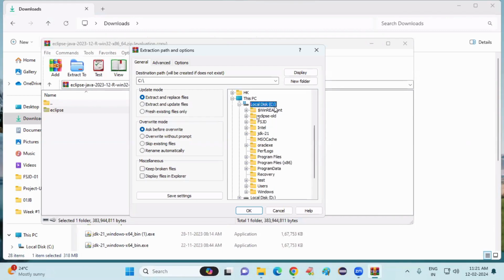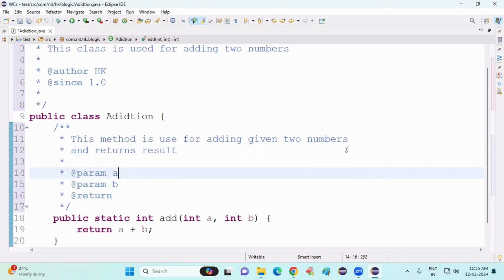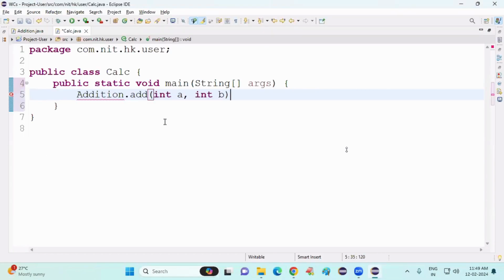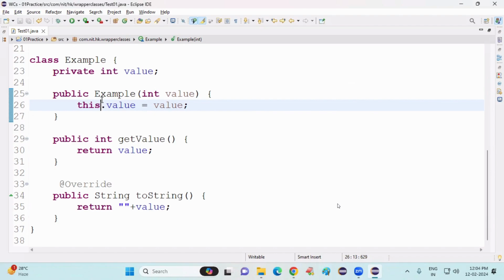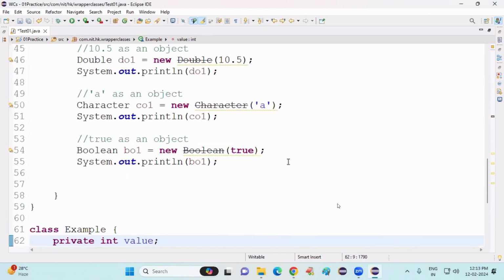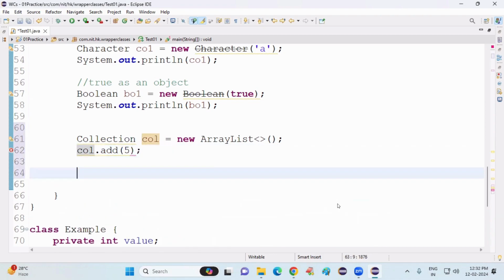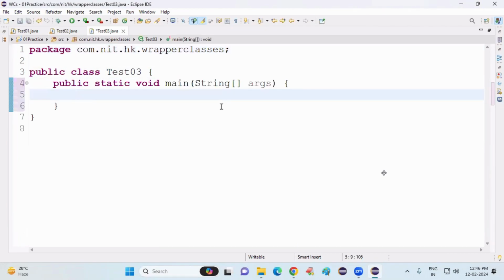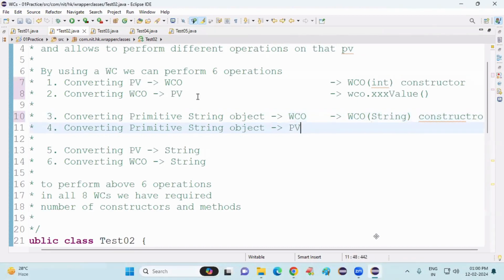core java Wrapper class 01